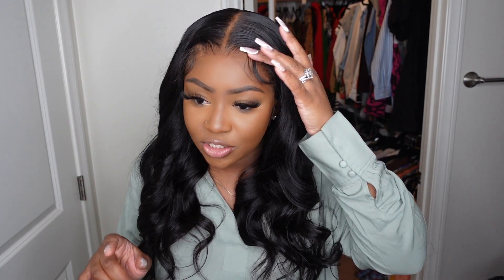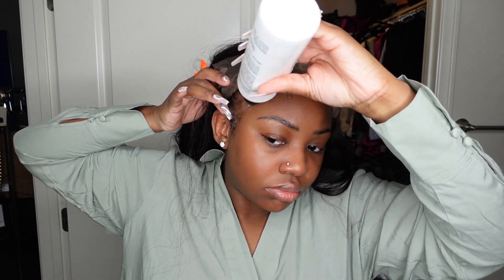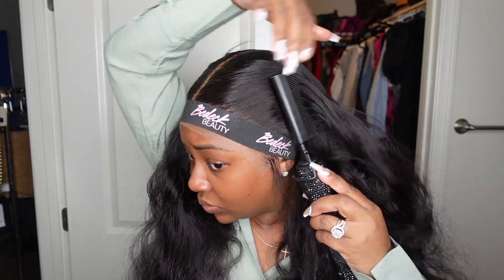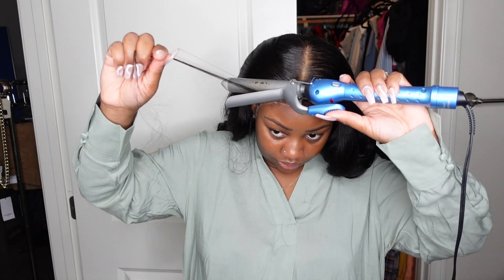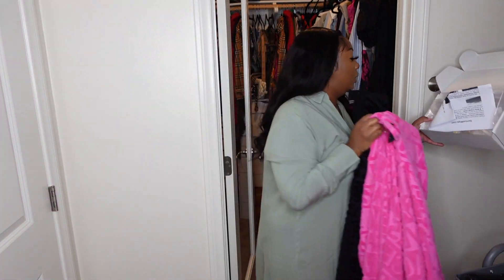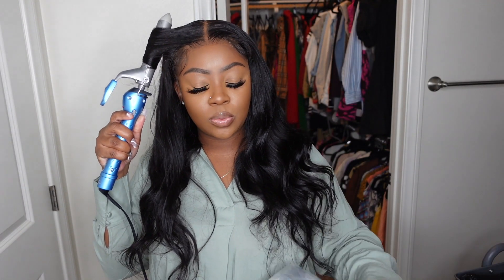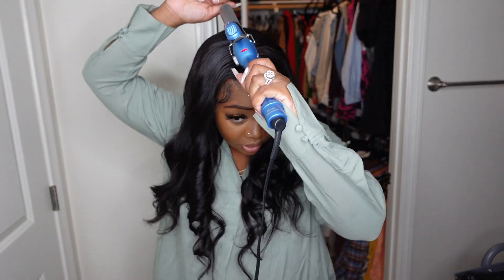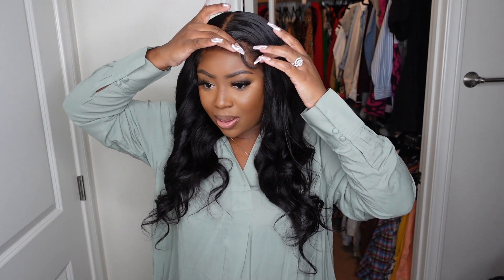NEW CRYSTAL LACE! The BEST BODYWAVE 13x6.5 Lace Front Wig Skin Melted GROWN HAIRLINE|ft. GeniusWigs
$25Coupon code: 25Ashley

1.Crystal Lace — The High-end Lace Material, More Durable, Lay Flat , See-Through and Be more Undetectable. Totally Match all Skin Tones.
2. Grown Hairline—Less Obvious Knots, Pre-sewn Transitional Hairline, just looks like growing from your scalp， Mimics Your Real Scalp Well.
3.It is a truly 13*6.5 area, have enough space to do hair parting!!

Wig SKU: GWL02
Hair length:  18   inches
Hair Density: 180%
Cap Construction: 13*6.5 NEW CRYSTAL LACE

PRODUCTS USED:
Adhesive Bold Hold "Liquid Gold"
Blow Dryer
Curling Iron
Powder (parting)
Powder (lace)
Holding Spray

🤩 Tech Equipment:
Sony ZV1
Ring Light

-SMOOCHES 💜💜💜